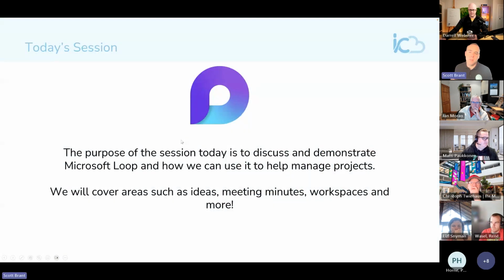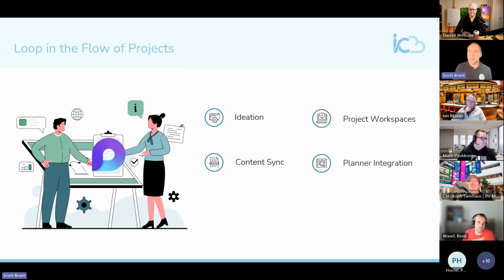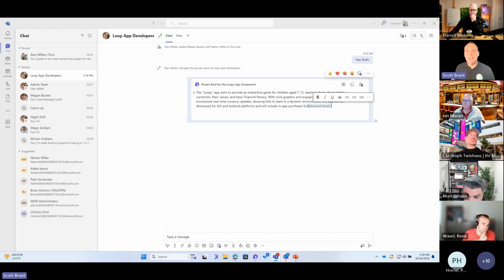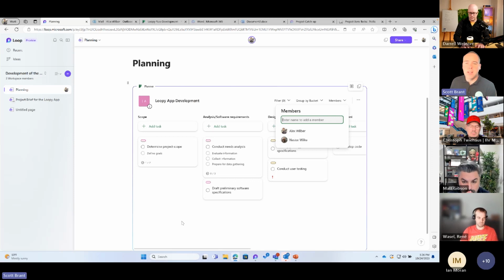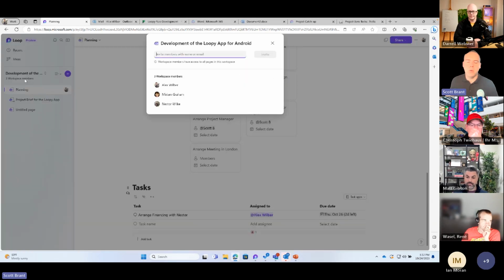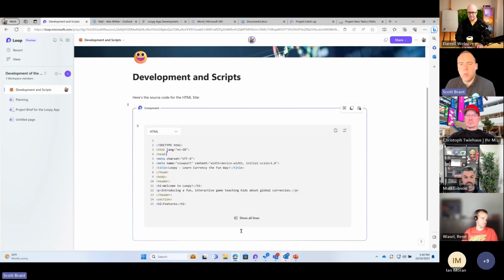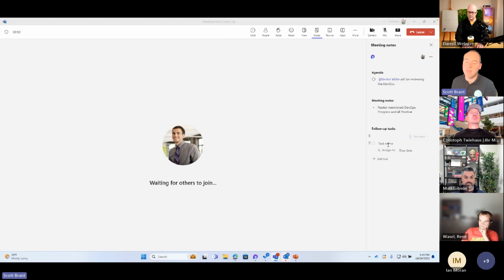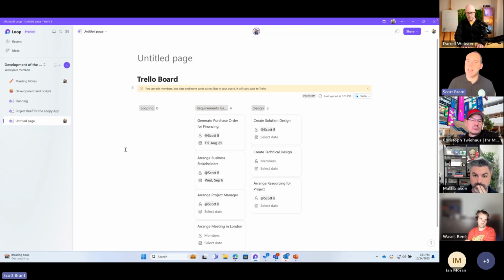Microsoft Loop for Projects, with @your365coach Scott Brant, | Microsoft Loop UG October 2023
Looking to streamline your project management processes using Microsoft Loop?

Scott Brant from 'Inspire Cloud Technologies' will discuss optimising project management using Microsoft Loop. Learn about the tools available for projects such as Planner, Trello, and Jira, and Loop Meeting Notes for your project meetings.

Hear Scott share his experience and advice from using Loop for projects.

0:00 Introduction
2:40 Manage projects with Loop
4:14 Elephant in the room
5:36 Loop in the flow of work
6:22 Loop in the flow of projects
8:59 Demo of Loop task features
10:17 Project brief page
15:12 Adding project workspace members
17:40 Adding a Planner plan
19:16 Ensuring people can access the plan
20:44 Trello and Jira
23:30 Task list and Planner ToDo integration
27:18 Code blocks
35:10 Meeting notes page template
36:19 Collaborative meeting notes
41:30 Meet app in Teams
44:15 Summary